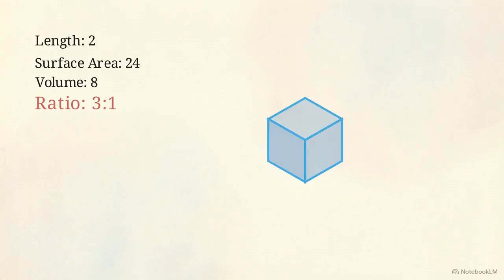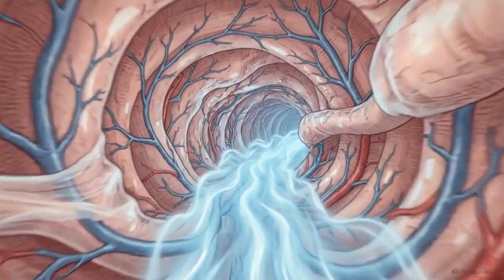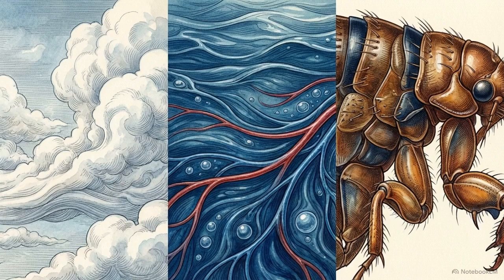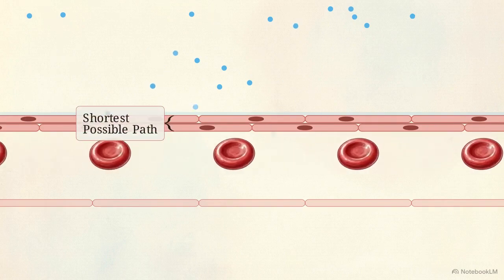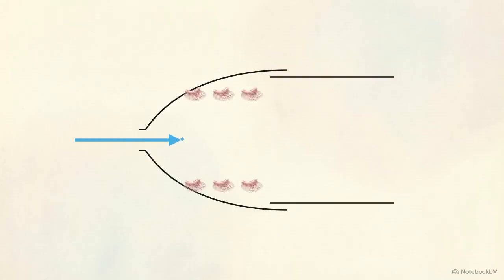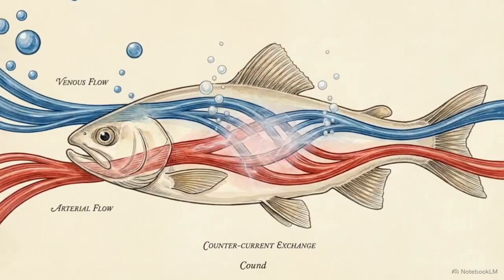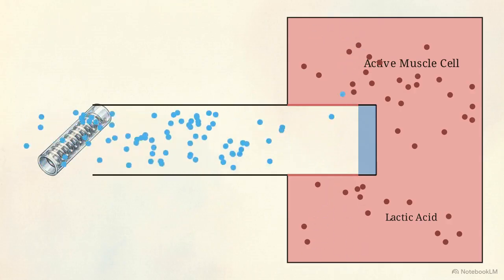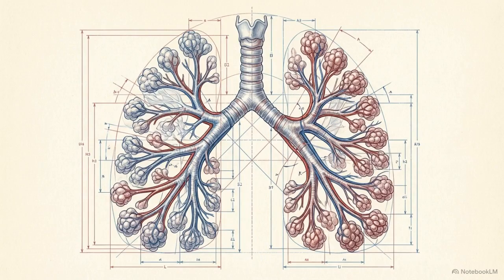Gas Exchange in Mammals, Fish & Insects Explained | A-Level Biology (OCR / AQA / Edexcel)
In this video, we explain gas exchange in mammals, bony fish, and insects, a key topic in A-Level Biology.

You’ll learn how different organisms are adapted for efficient gas exchange, including the structure of alveoli in mammals, gills in bony fish, and the tracheal system in insects.

This lesson is designed for students studying:

OCR A-Level Biology
AQA A-Level Biology
Edexcel A-Level Biology
🧠 What you’ll learn:
How gas exchange works in mammals (lungs & alveoli)
Gas exchange in bony fish (gills & countercurrent flow)
The tracheal system in insects
Key adaptations for efficient gas exchange
How to compare different gas exchange systems in exams
🎯 Perfect for:
A-Level Biology revision
Exam preparation
Understanding respiration and gas exchange